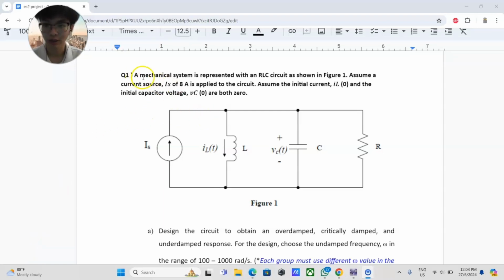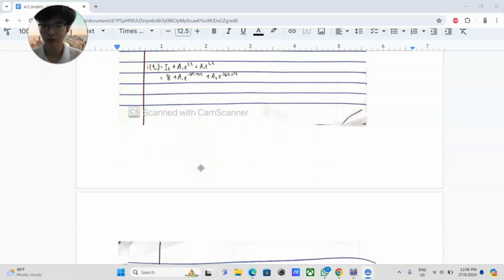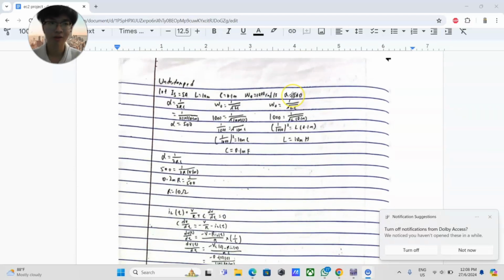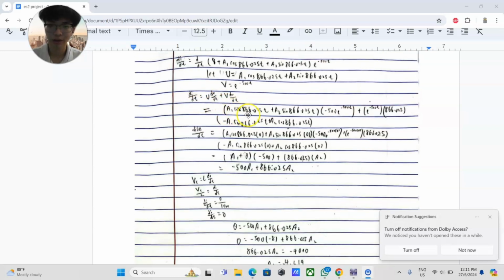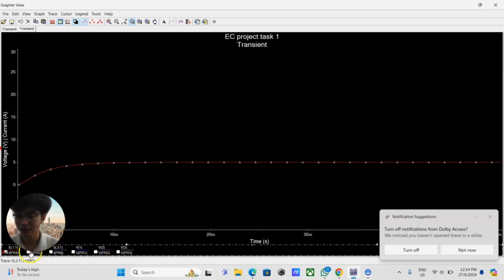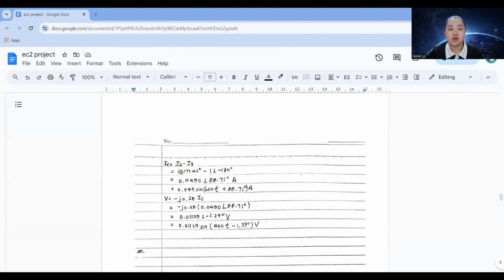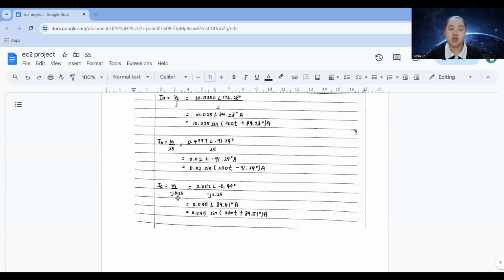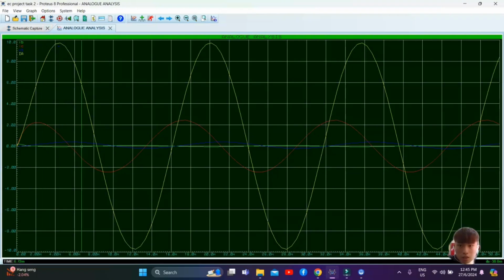EC2 PRESENTATIONS G6